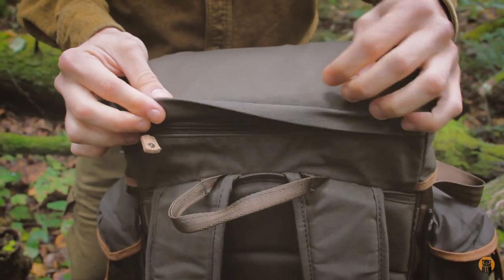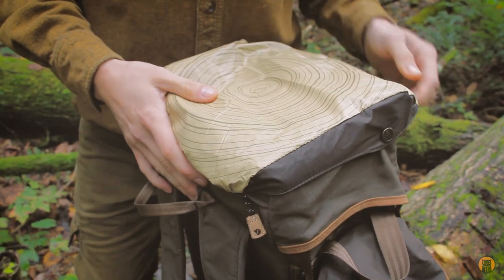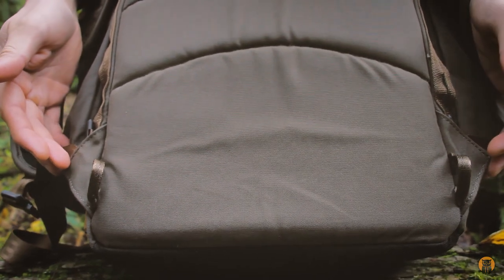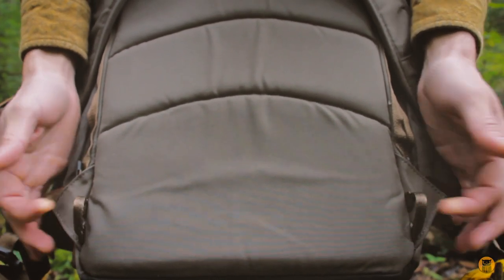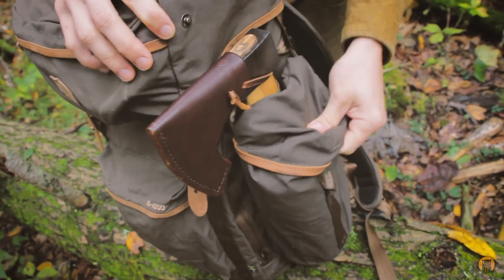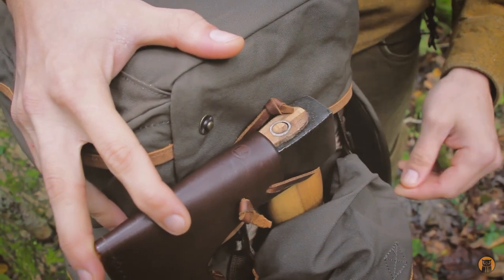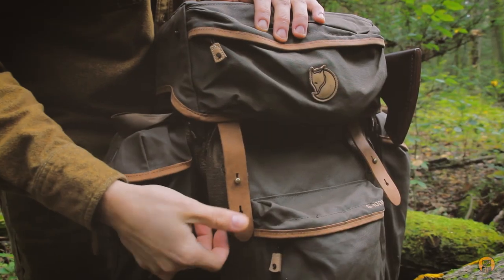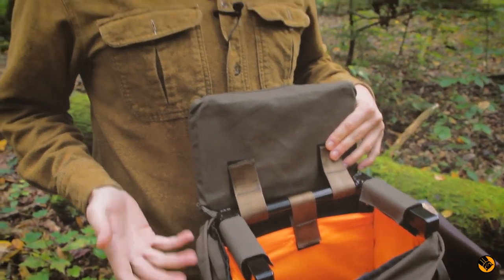Fjällräven Stubben • Backpack & Stool Combo | Field Review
*Available in HD - Krik of Black Owl Outdoors takes a look at the Fjällräven Stubben, a backpack with classic styling and built in stool.   We were contacted by Fjällräven US and asked if we would take a look at the pack and give our thoughts and impressions.  Despite it seeming like a novelty, the pack offers a surprising amount of versatility and always is manufactured to Fjällräven's exacting standards.

Fjällräven Stubben